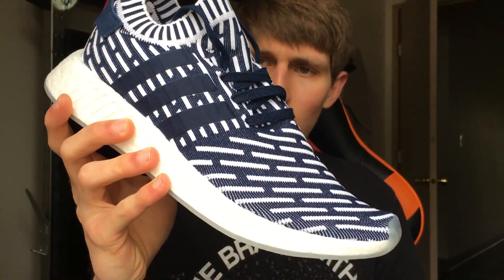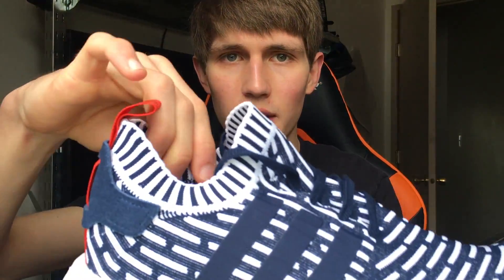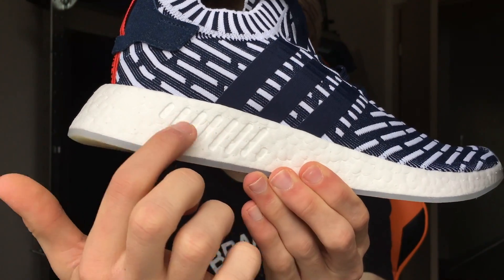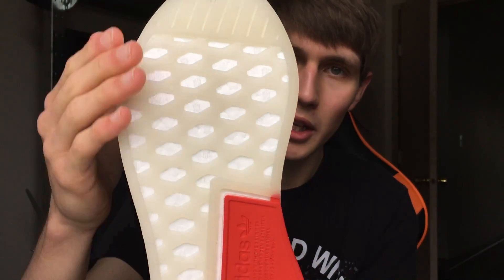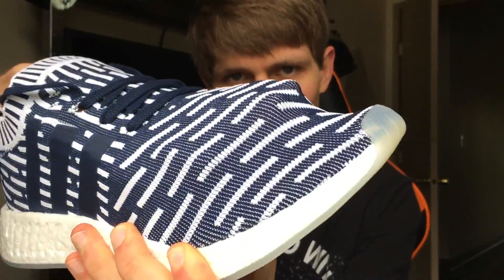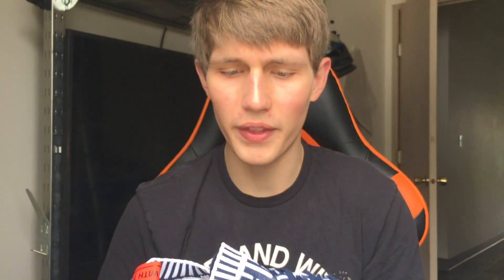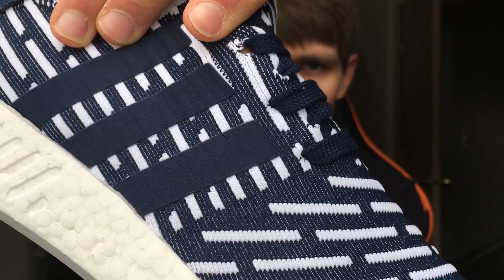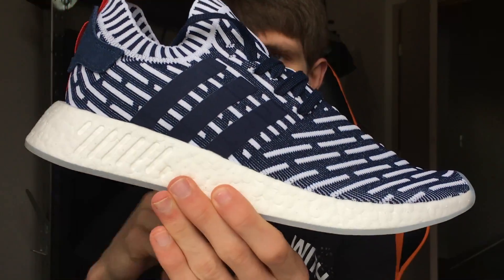Unboxing #2 - adidas NMD_R2 PK Collegiate Navy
In this video, I give a brief overview of the adidas NMD_R2 PK Collegiate Navy, and give an on-feet demonstration.